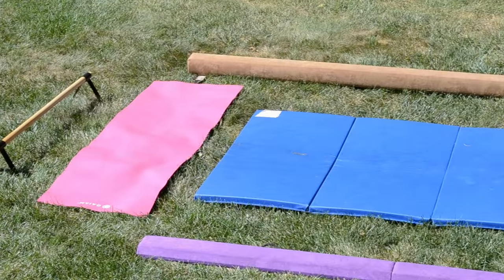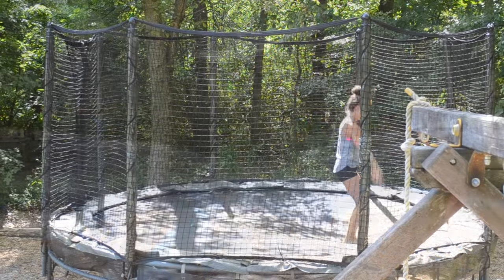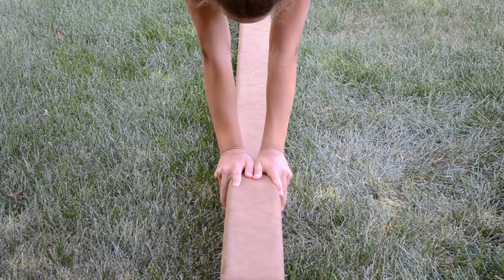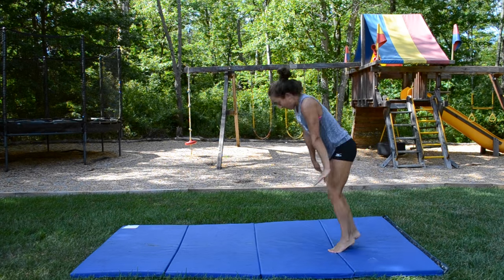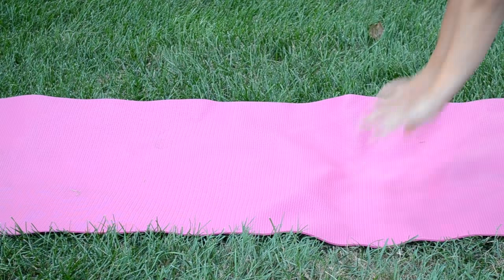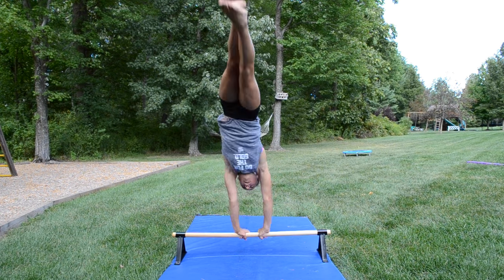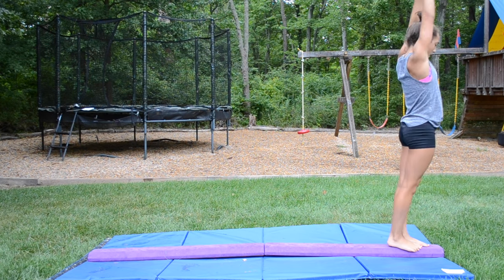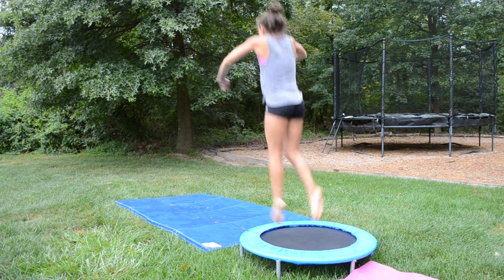Home Gymnastics Equipment! Everyday Gymnastics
Hey guys!! I finally did the highly requested video of showing you and explaining the gymnastics equipment that I have at home. These all help me in my videos and I teach Delaney gymnastics at home, so that's the reason why we have a lot of equipment.

I am a 15 year old gymnast and currently a level 8. I started gymnastics when I was 11 years old and shortly after started this Youtube channel. Come back every Sunday for a tutorial, challenge, workout, or other fun kind of video!